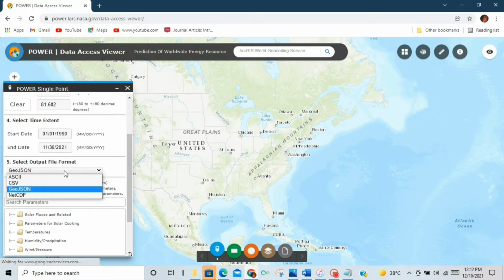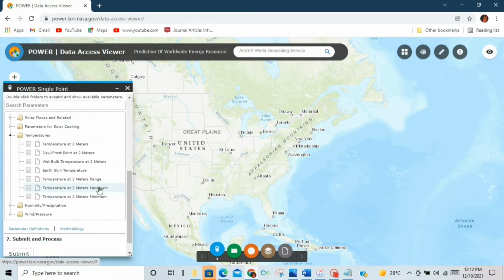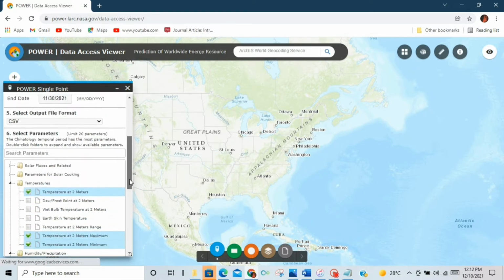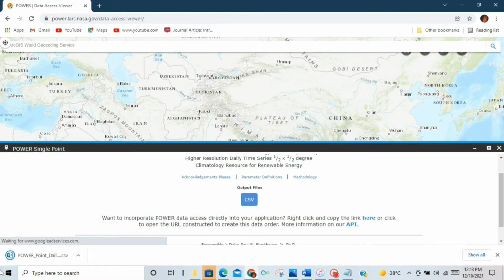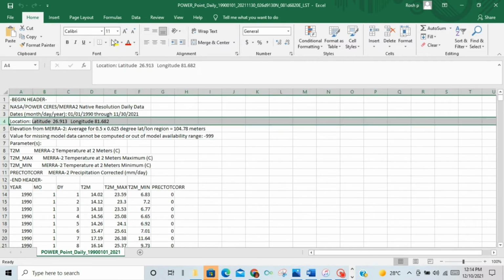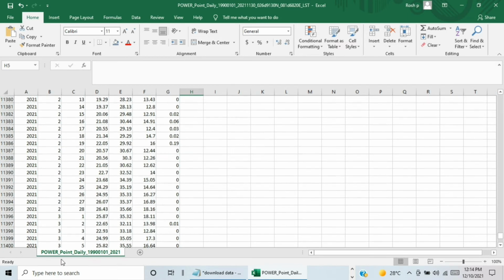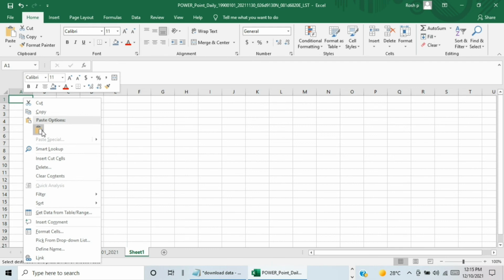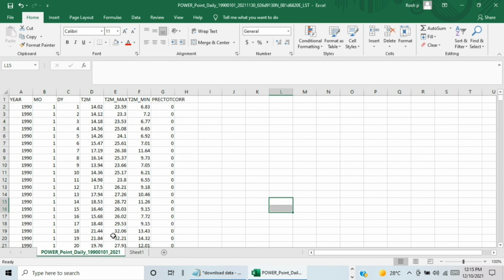HOW TO DOWNLOAD RAINFALL DATA/CLIMATE DATA- For free??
Hi, so climate data include rainfall, temperature, humidity and so on.. question how to download these data and how are these format used, i just love this site , link is below.
its free and user-friendly .
easy right !!